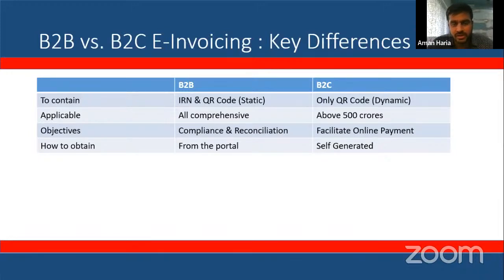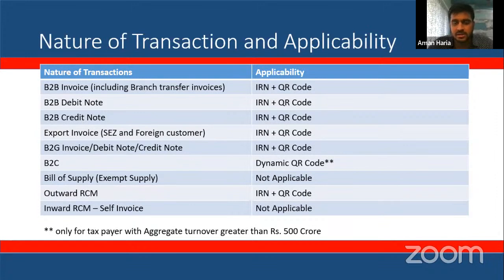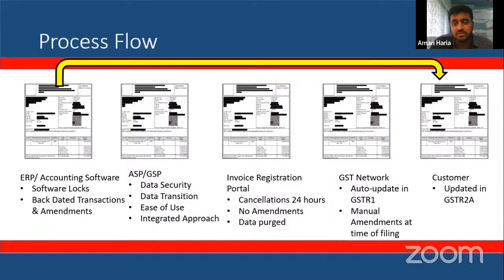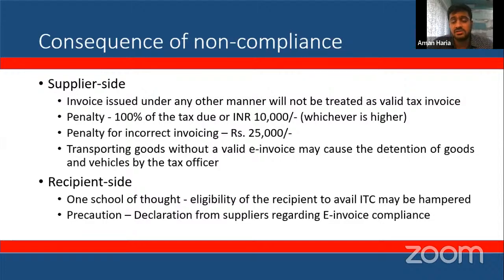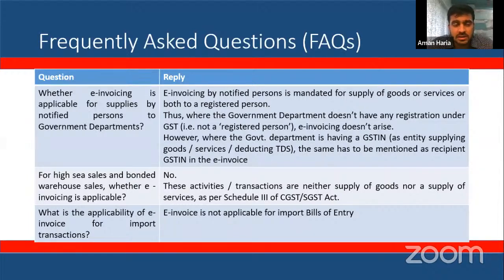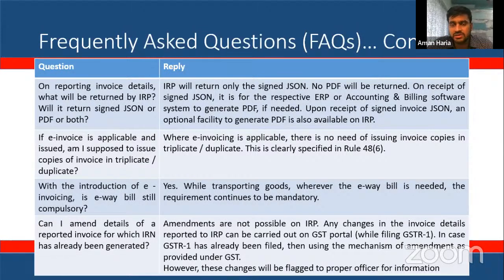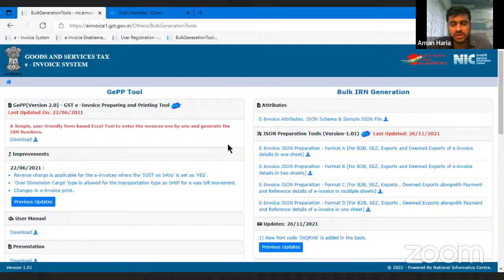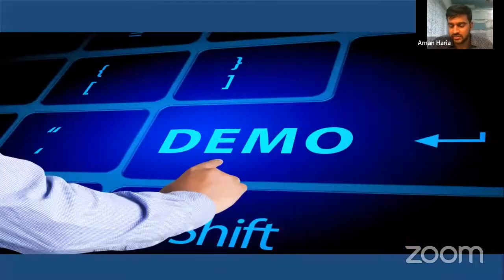E Invoicing Provisions